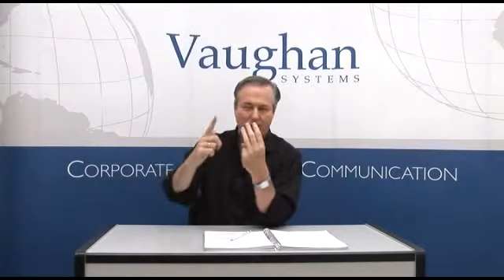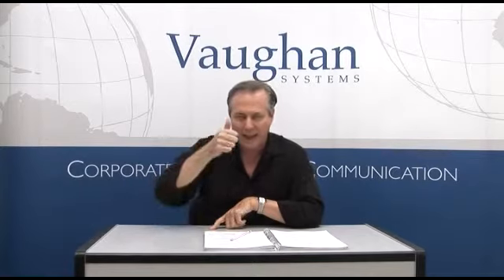Curso grátis de inglês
Criei este vídeo com o Editor de vídeos do YouTube Curso grátis de inglês